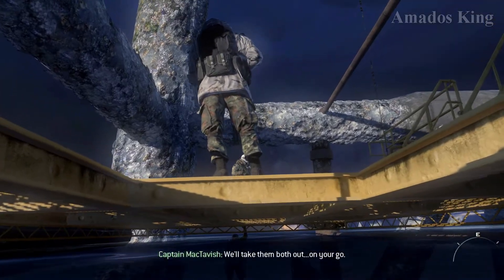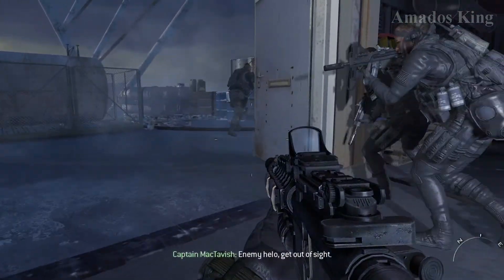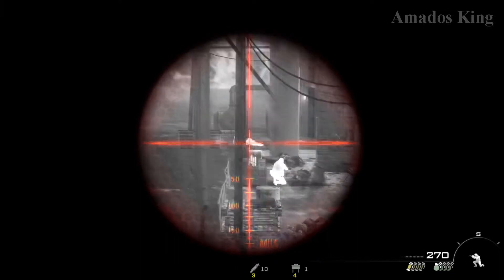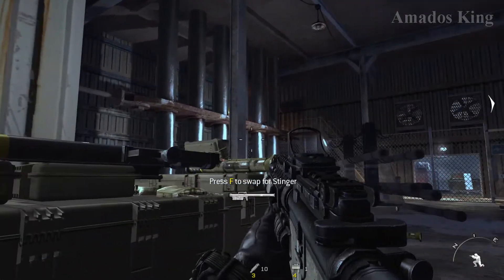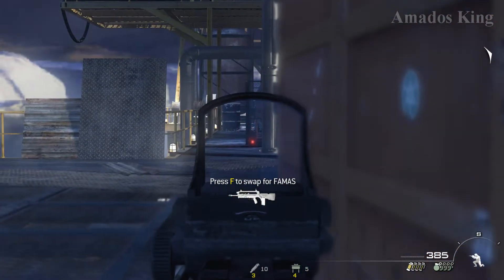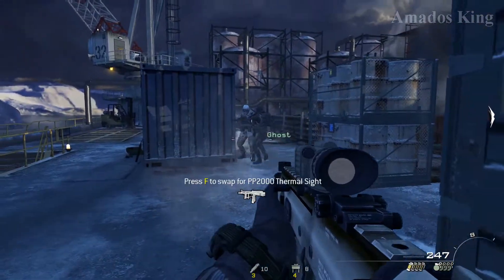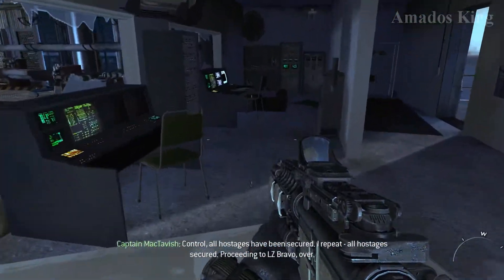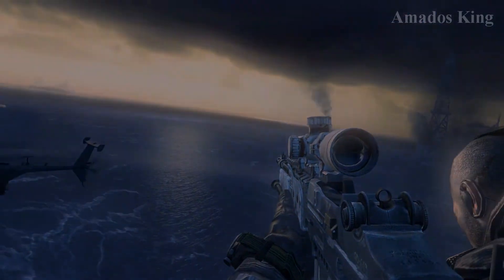Call of Duty Modern Warfare 2 - Rescue the Hostages from the Oil Rig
This Clip was taken from my video, Call of Duty Modern Warfare 2 Gameplay Walkthrough Part 2

Call of Duty: Modern Warfare 2 is a first-person shooter video game developed by Infinity Ward and published by Activision.
It is the sixth installment in the Call of Duty series and the direct sequel to Call of Duty 4: Modern Warfare, continuing the same storyline.
It was released worldwide on November 10, 2009 for Microsoft Windows, the PlayStation 3, and Xbox 360.
A separate version for the Nintendo DS, titled Modern Warfare: Mobilized, was also released on the same day.
A version for macOS was developed by Aspyr and released on May 20, 2014.
The Xbox 360 version was made backward compatible for the Xbox One in 2018.
The game's campaign follows the Task Force 141, a special forces unit fronted by Captain Soap MacTavish, as they hunt Vladimir Makarov, leader of the Russian Ultranationalist party, and the United States Army Rangers, who are defending the country from a Russian invasion.
The game's main playable characters are Sergeant Gary "Roach" Sanderson, of the 141, and Private James Ramirez, of the Army Rangers, with Captain MacTavish becoming playable later in the campaign.
An expansive multiplayer mode is featured in the game, with several new features and modes that were not seen in its predecessor.